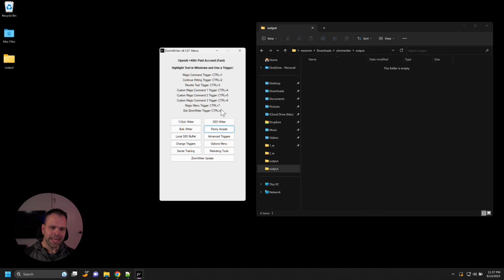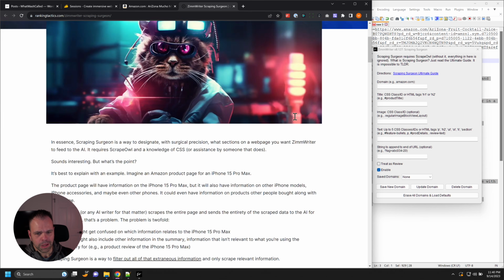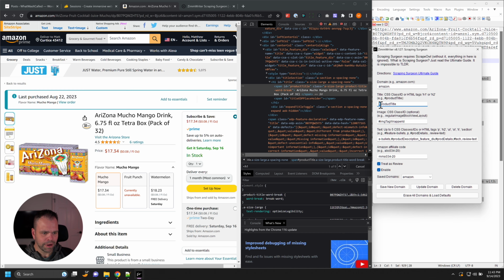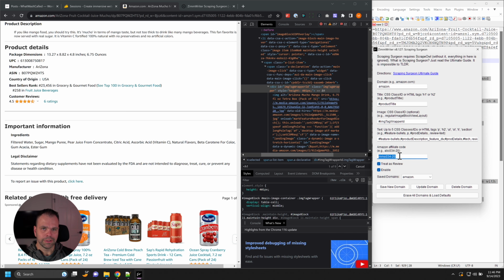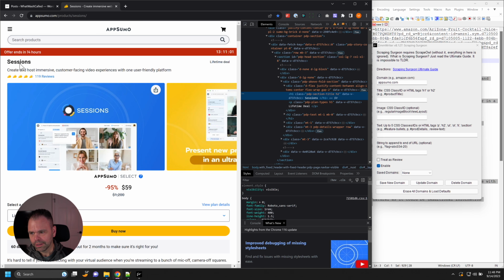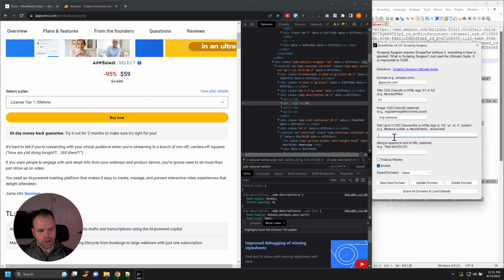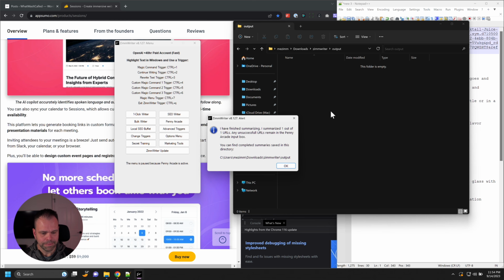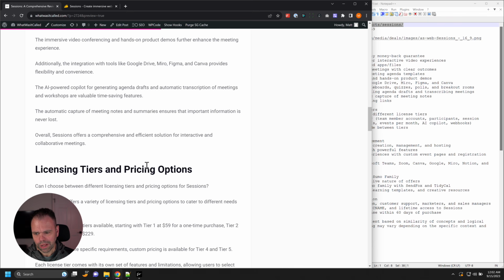Scraping Surgeon Unpacked (Amazon & AppSumo Examples)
Watch how easy it is to use Scraping Surgeon to extract specific content from a webpage.

It is...

✅ AI software that bulk writes 1,000 x 3,000 word blog posts using URLs for real-time live updated data